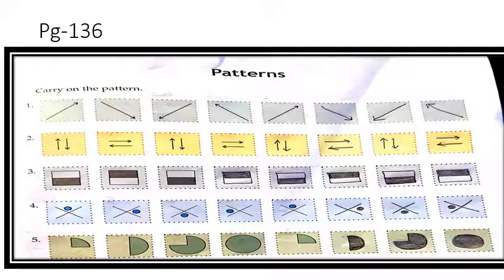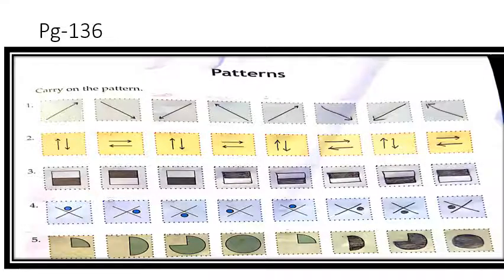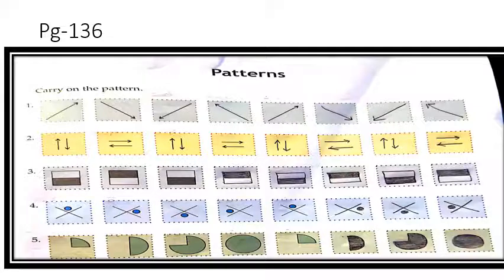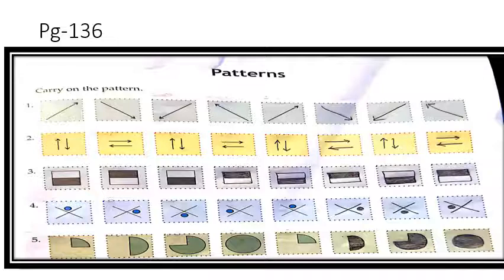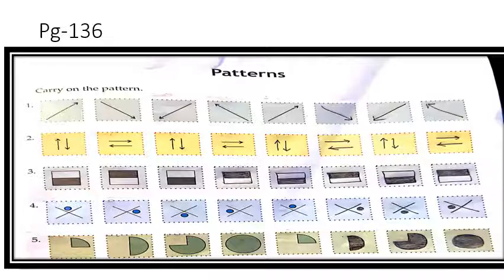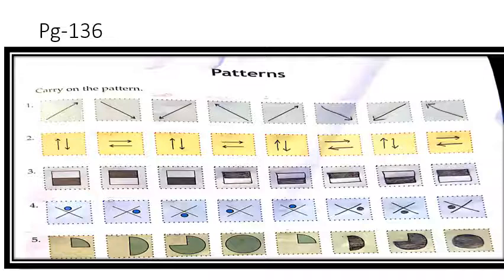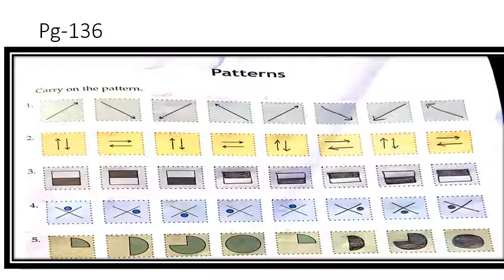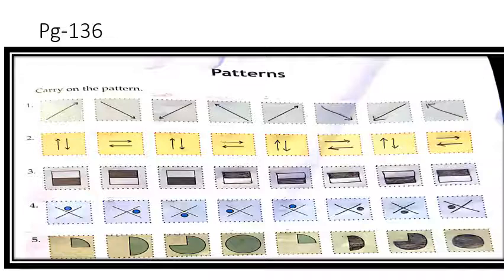Class 2, Mathematics, Page No 135, Patterns by Priyanka Bisht